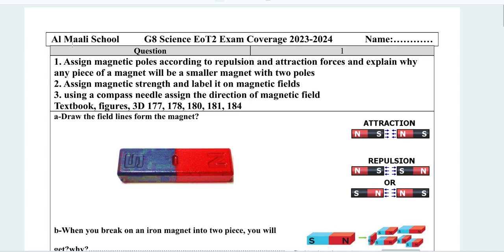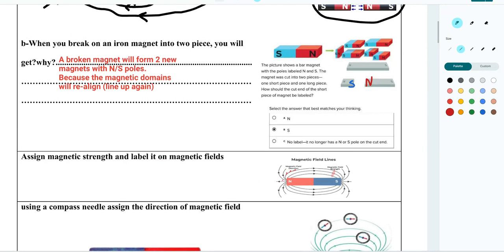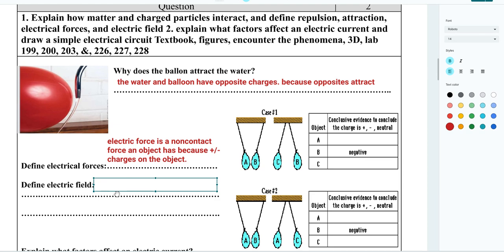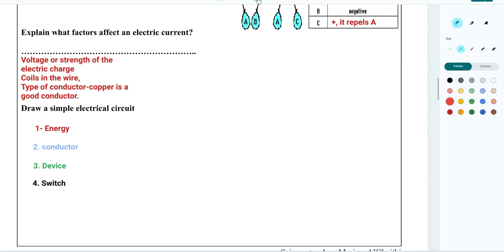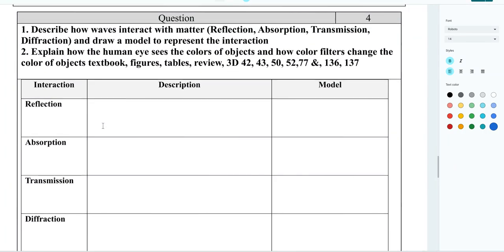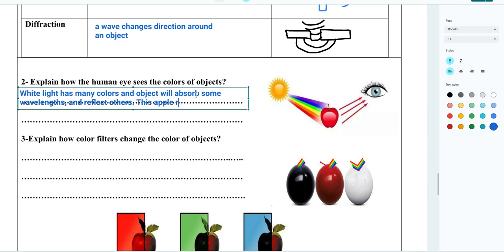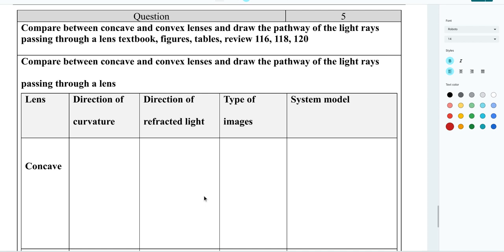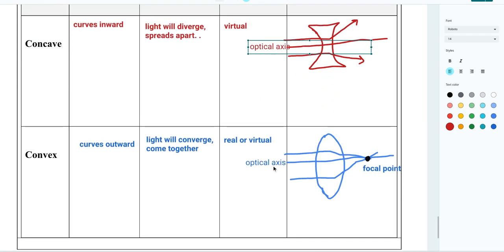Part 5: G8T2 Writing